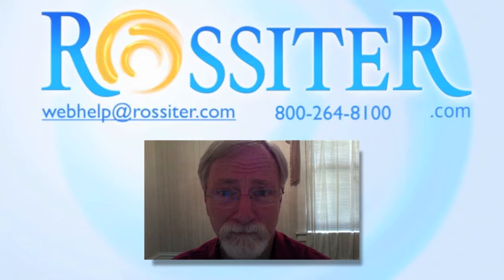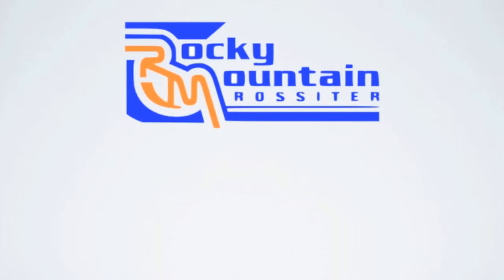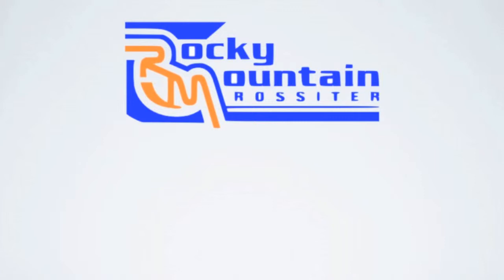Rossiter System, Keith talks, brand new people and finding out their life style to get Rossiter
Keith Beyerle, veteran fitness trainer talks about how he uses Rossiter  with new clients and how he finds out whether to use Rossiter or not.  Background of person, how it relates to his incredible use of Rossiter.  Talks about the simplicity of Rossiter, a demo is worth a million words.